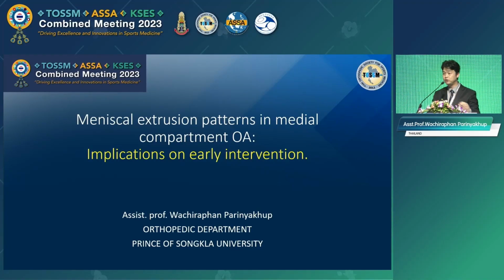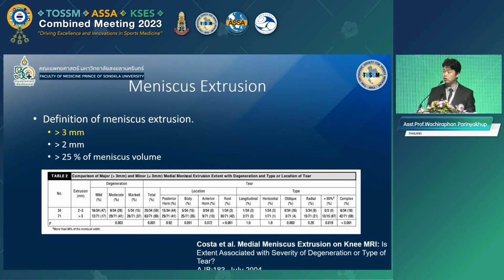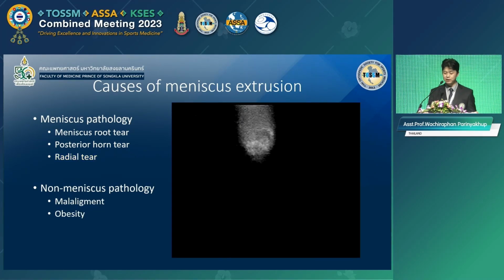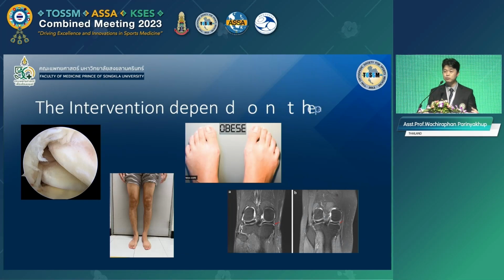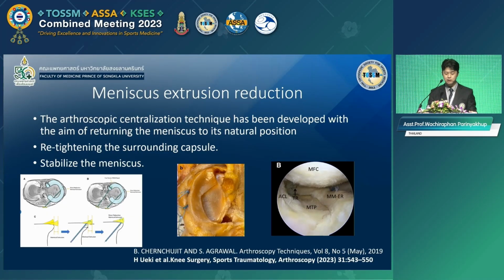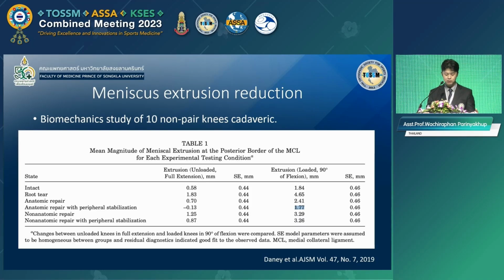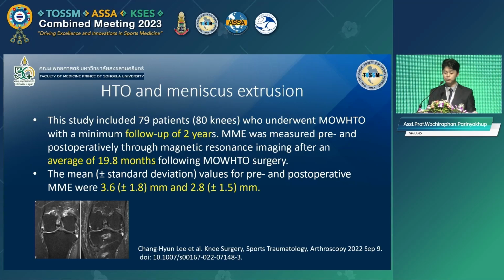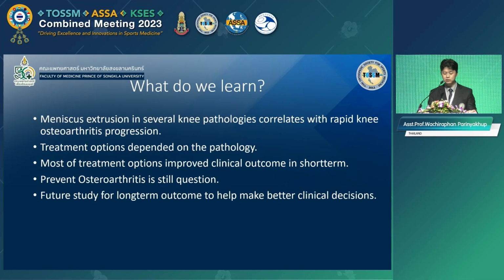Meniscal extrusion patterns in medial compartment OA Implications on early intervention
Speaker: Wachiraphan P.
Knee preservation
TOSSM&ASSA&KSES 2023
PEACH Royal Cliff Hotels, Pattaya, Thailand
Saturday 8th July 2023
13:20 - 14:20